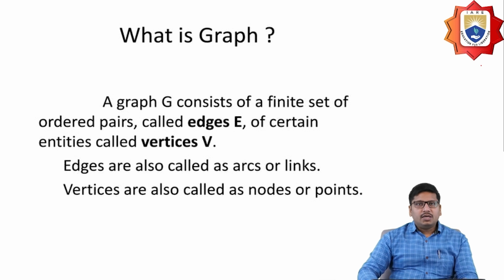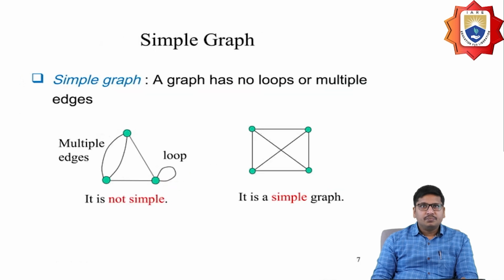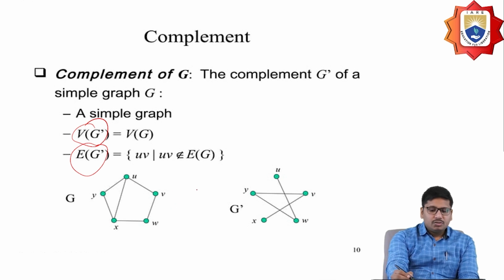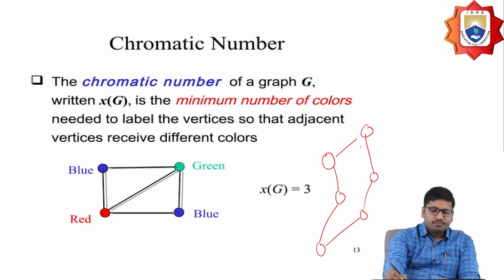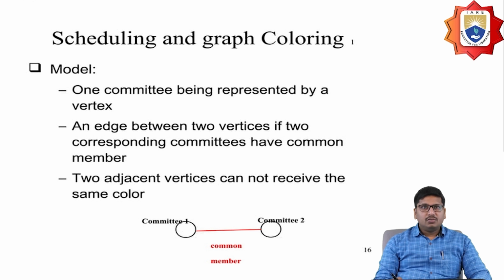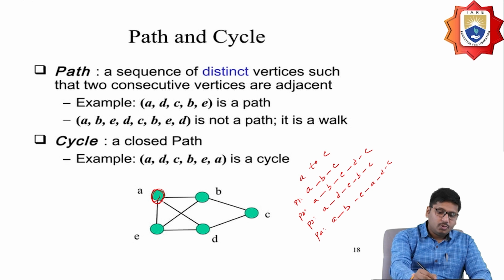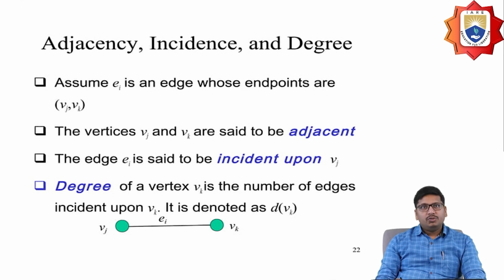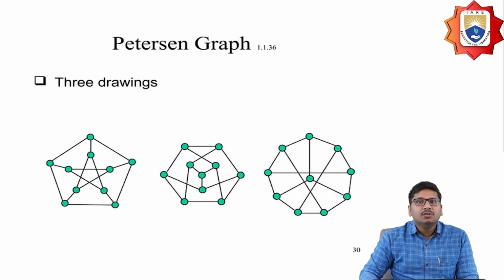Fundamental Concepts of Graph Theory by Dr. M Lakshmi Prasad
Fundamental Concepts of Graph Theory by Dr. M Lakshmi Prasad | IARE

Telangana, India.